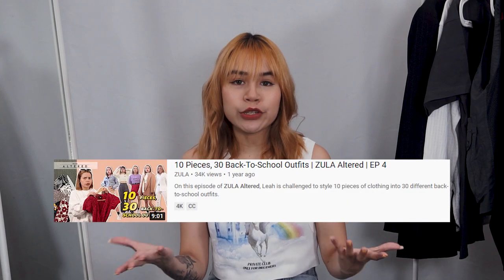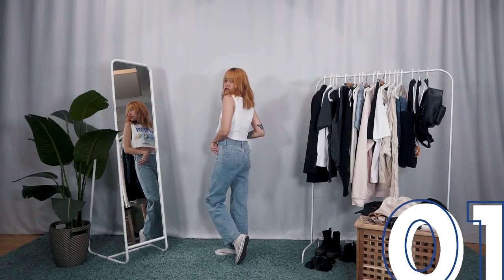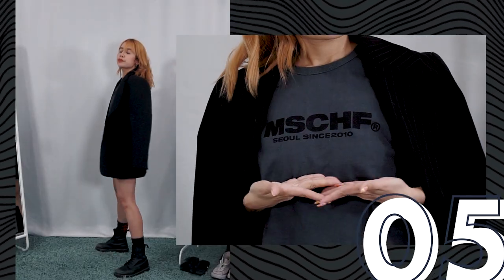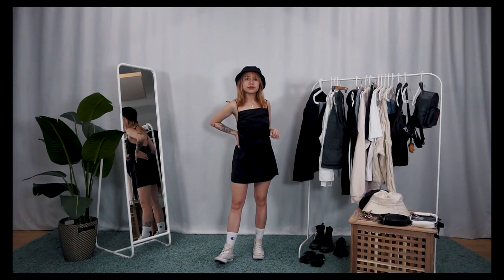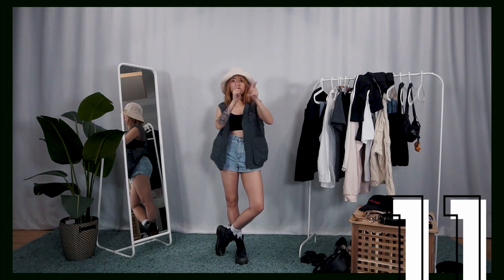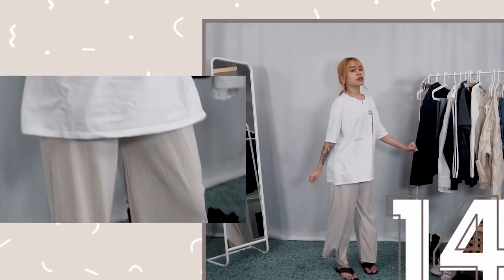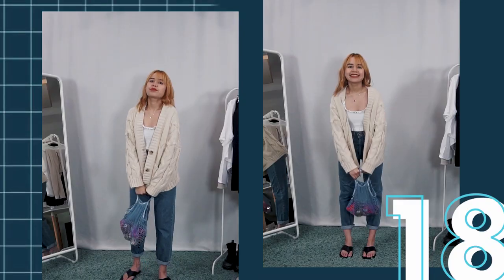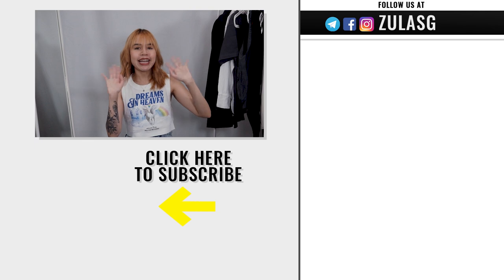How To Style Basics - 19 Outfits | ZULA Altered | EP 10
In this episode of Zula Altered, Leah takes on the challenge to maximise the full potentials of the basic clothing items in her wardrobe! Watch the video to draw inspiration on ways to style your basics!

About ZULA Altered:
ZULA Altered is a series where Leah sets out to customise, style and DIY crazy fashion trends so you can try them at home.

About ZULA:
ZULA is a website catered to Singaporean female millennials. We cover lifestyle, perspective and inspirational stories of women in Singapore.